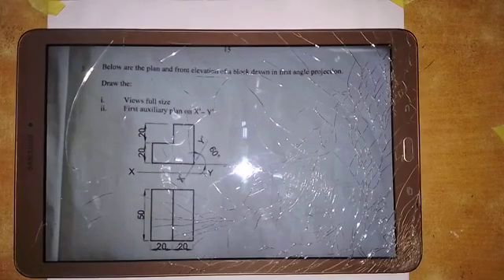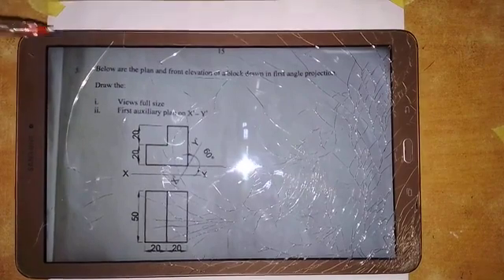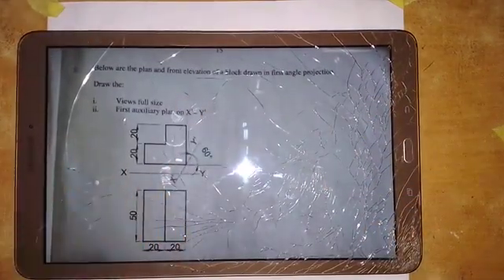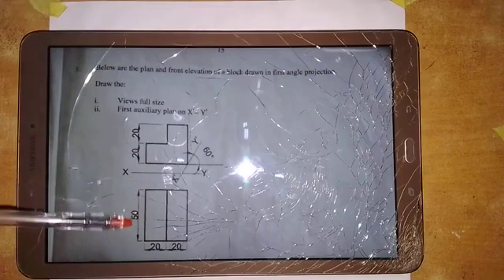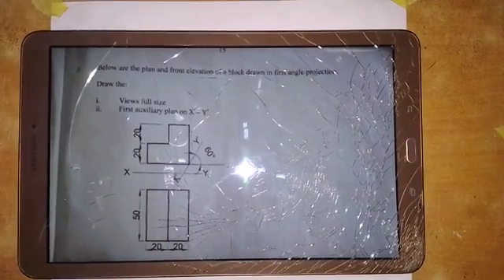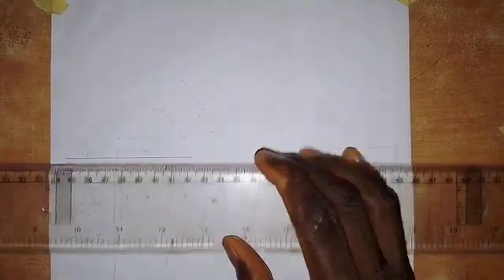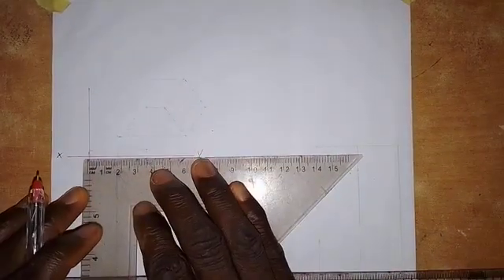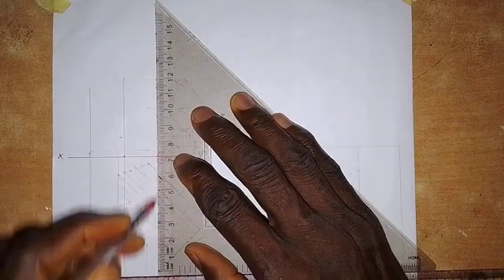NECO 2023 QUESTION 3 FIRST AUXILIARY PLAN